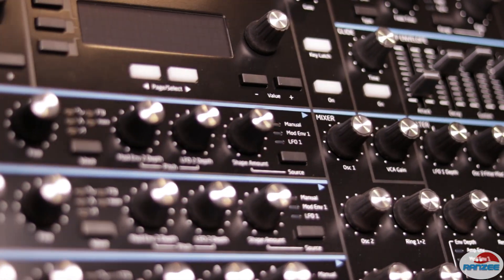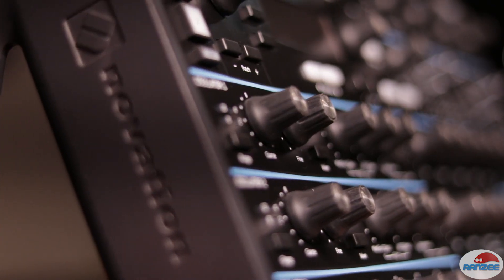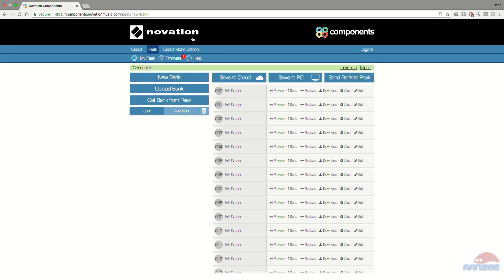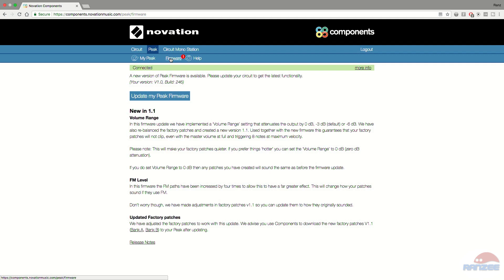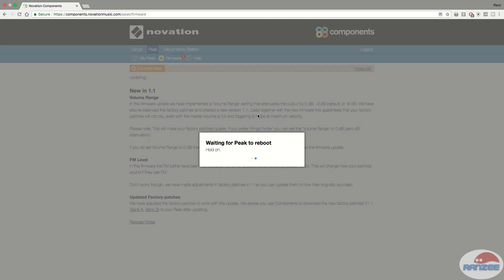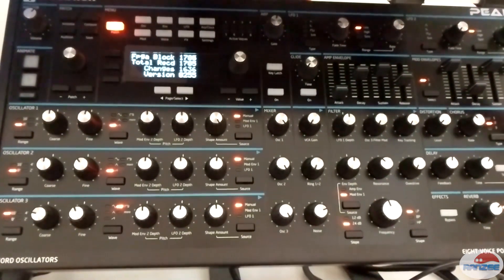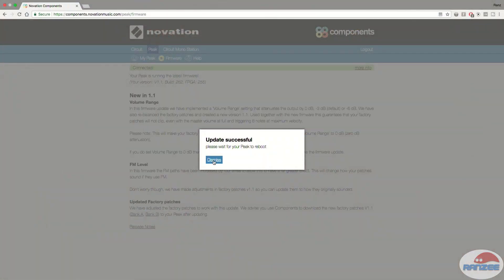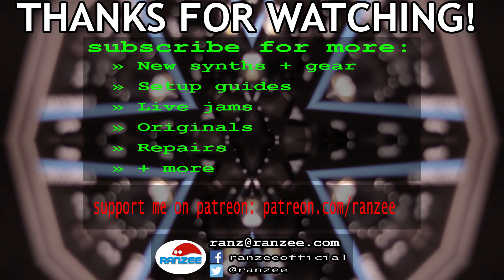how to update Novation Peak firmware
Step-by-step instructions on how to update the firmware on a Novation Peak synthesizer. Shows actual screen shot guides and tutorial on the computer and the synthesizer.